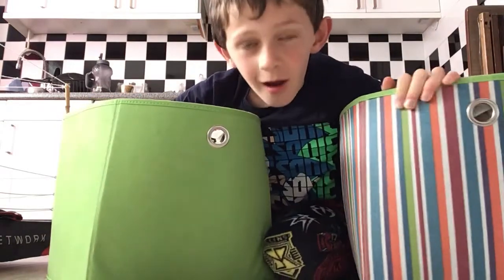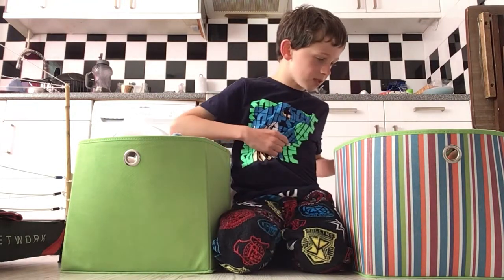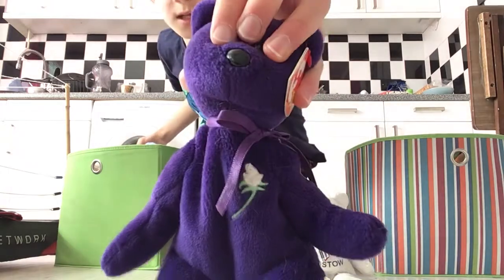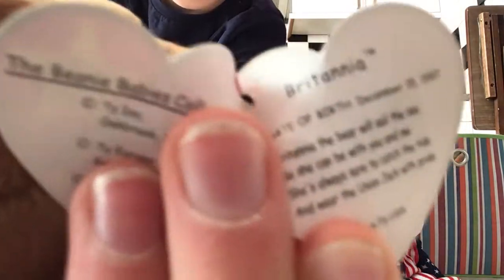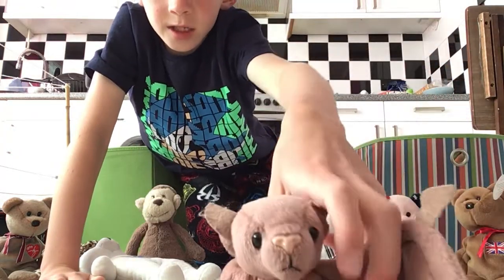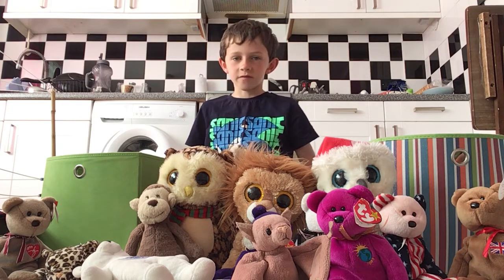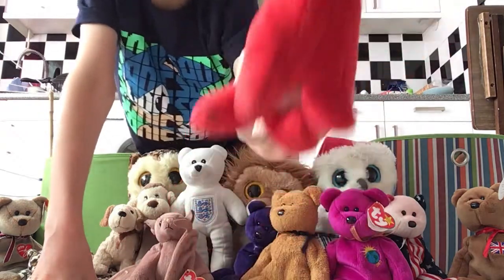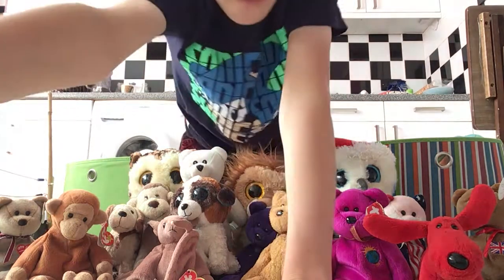Beanie babies old school part 1 vid 28